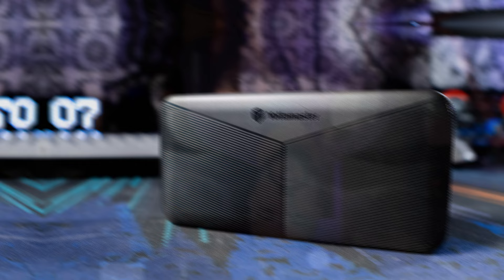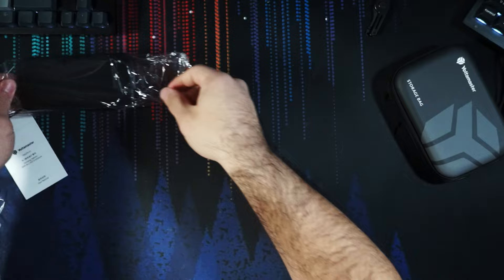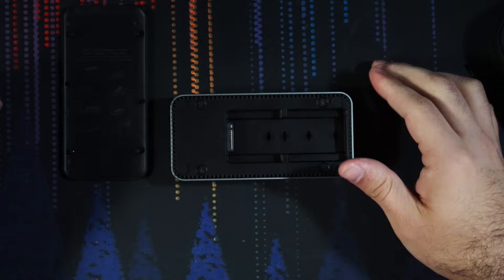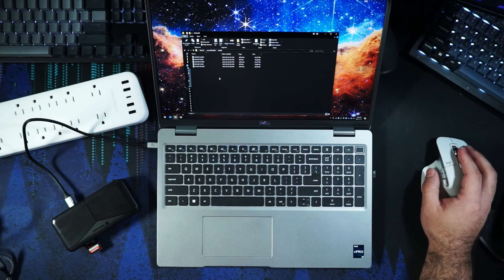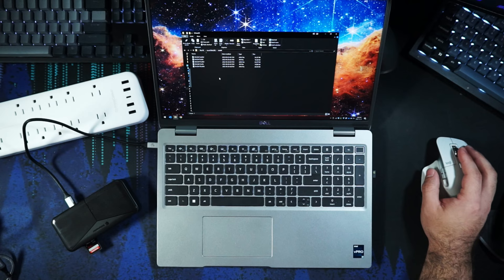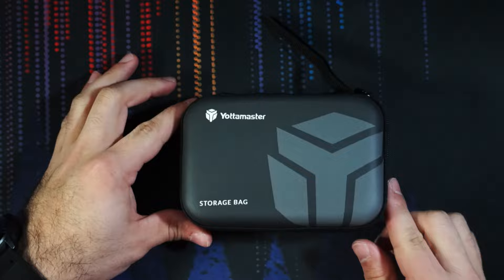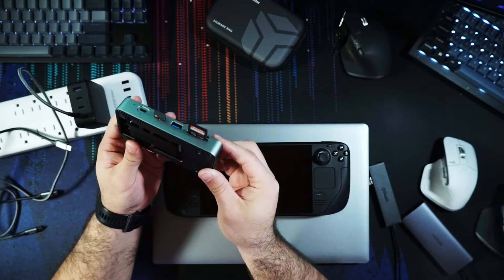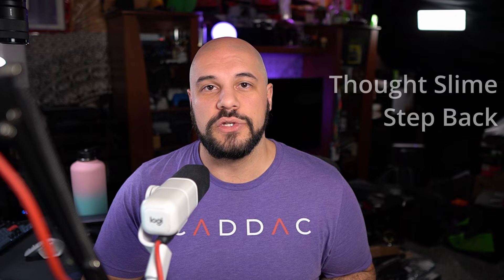Yottamaster's M.2 Enclosure and USB-C HUB in ONE!? | Setup & Review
I am always talking about how incredibly useful M.2 enclosures and USB-C hubs are in this day in age, but what if you could combine both of those devices into one? That's what Yottamaster has done, so let's check it out!
Product For Review Provided by Yottamaster.

Amazon US (Not yet in stock)

║ TIMESTAMPS ║
00:00:00 - Intro
00:00:39 - Features
00:02:48 - Unboxing
00:04:29 - Port Specs
00:06:58 - How to Install M.2 Drive
00:10:14 - Using It Without Additional Power
00:12:08 - Using It With Additional Power
00:13:14 - Using it With A Phone
00:14:20 - Using it With SteamDeck
00:16:05 - How Would I Be Using It?
00:18:04 - Who Would Find It Most Useful?
00:19:27 - What Fits In The Bag
00:20:09 - What I Like
00:21:46 - What I Don't Like
00:22:50 - Pricing
00:24:16 - Closing Thoughts

Love you!